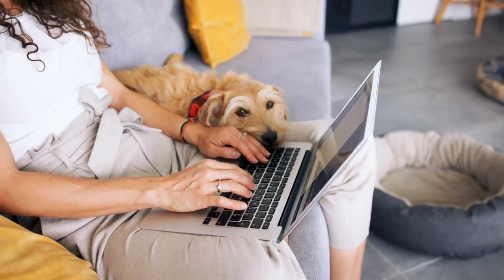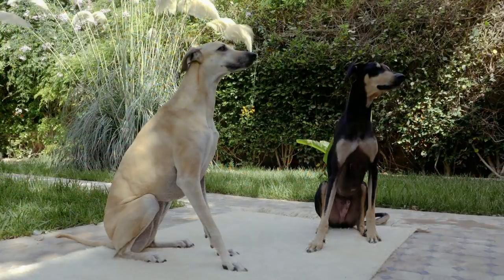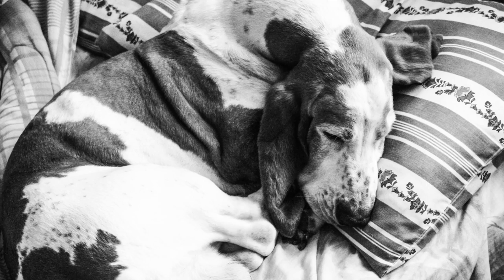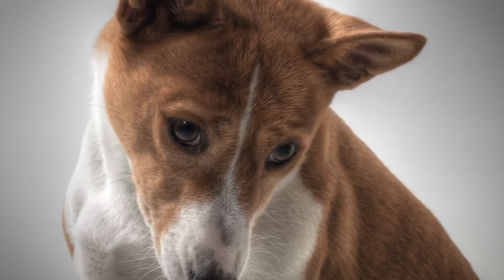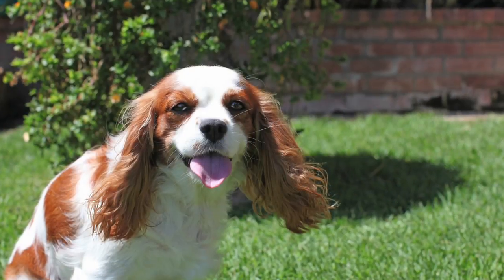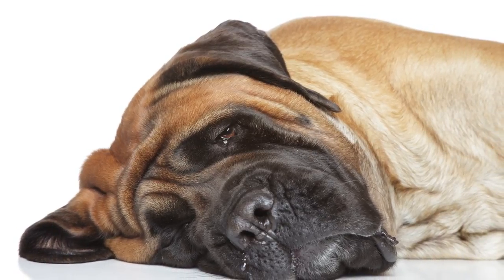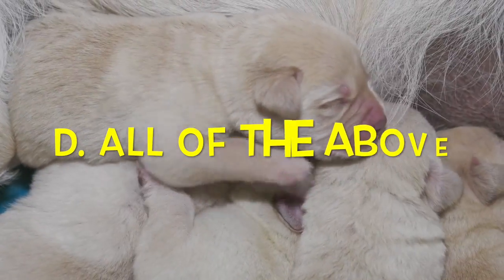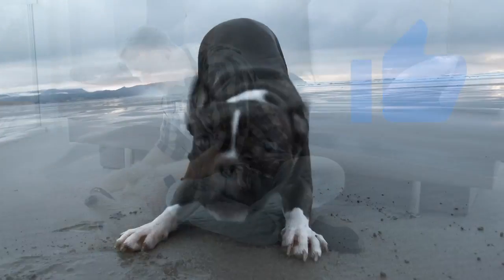Top 10 🏆🏆🏆 Best Dog Breeds 🏆🏆🏆 for Apartment Life (pssst...2 of them are HUGE!)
You might assume your only options for an apartment-friendly dog breed is a tiny Yorkie or a Pomeranian. Believe it or not, there are plenty of dog breeds that are well-suited to apartment life - even big dogs! Watch this video to learn our top 10 favorite dogs for apartment living. You might be surprised!

🐶 About Biscuit & Friends:

Biscuit is a rambunctious, playful, too-smart-for-her-own-good mini-Goldendoodle. This channel is all about her and her many friends - doggos of all kinds! 🐶 🐕 🐩 🦮 🐕‍🦺 Learn fun facts about different dog breeds, how to care for and understand your dog, what to know when choosing a new dog, and much more.